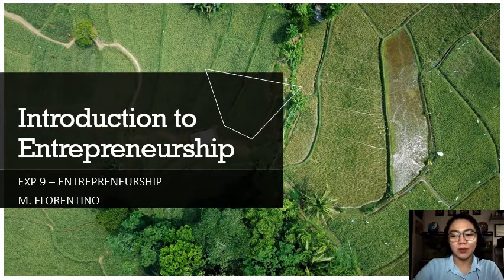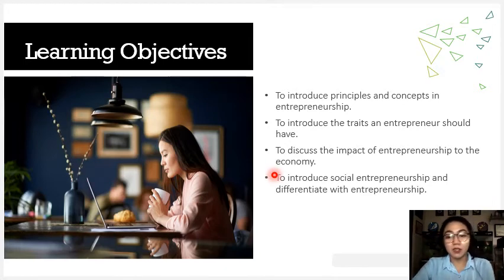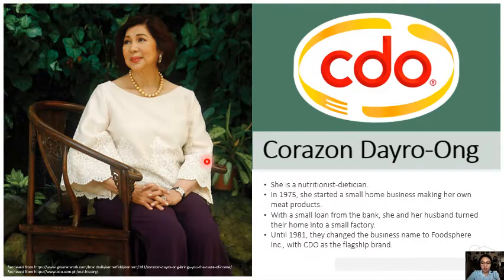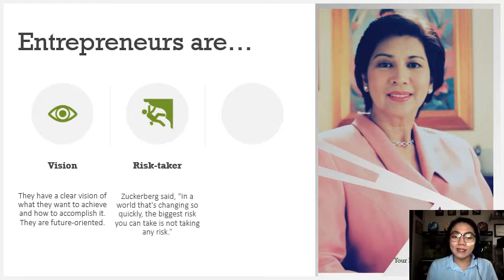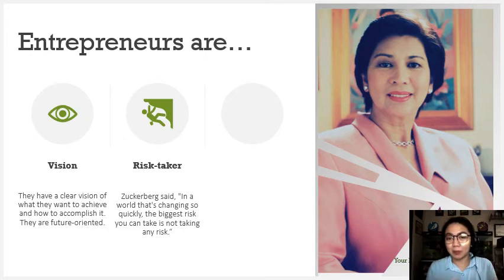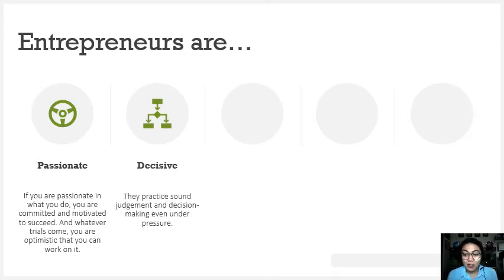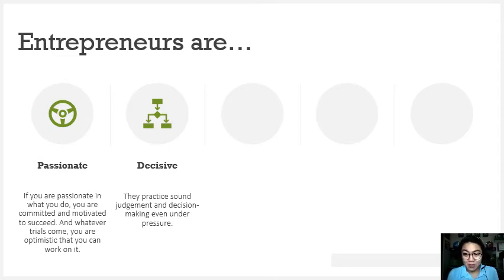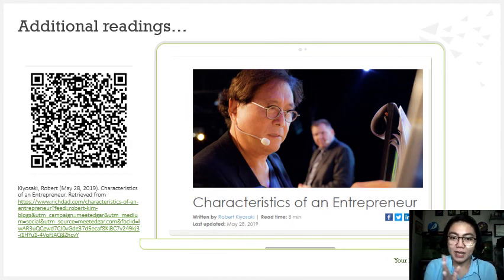Introduction to Entrepreneurship - Part I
This lecture video discusses the definition of entrepreneurship and the characteristics of an entrepreneur.